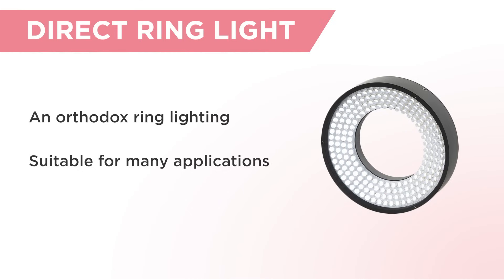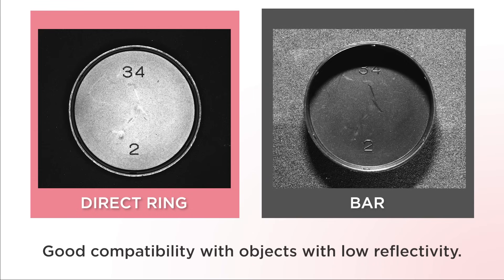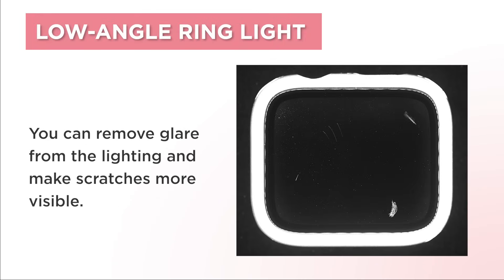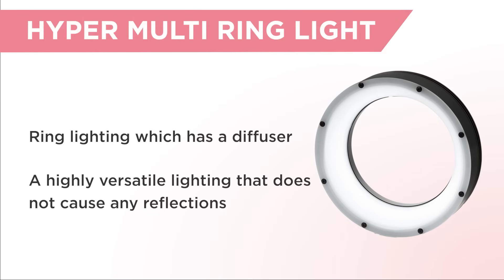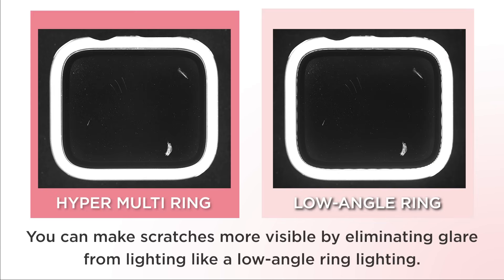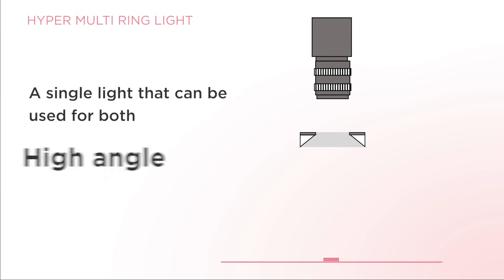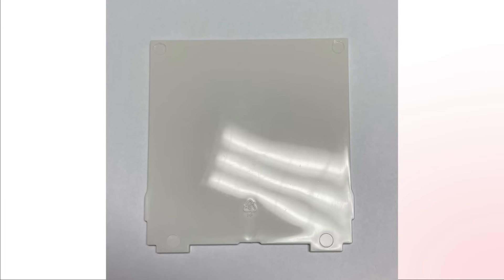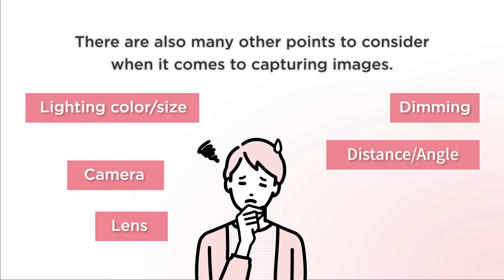【Image processing】How to choose ring lighting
Ring lighting is often used for image inspection.
This video explains the types of ring lighting and the points to consider when selecting one.

We support the selection of machine vision lenses and lighting. Please check our website for product lineup and selection support.

※この動画の音声は音読さんを使用しています。
This video includes voice from 音読さん.